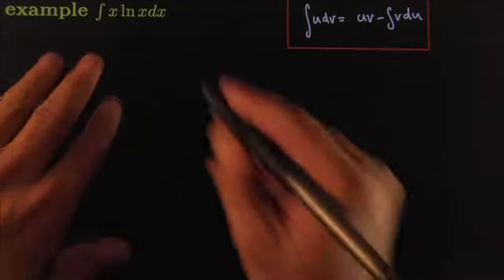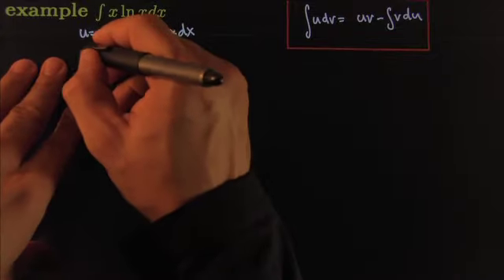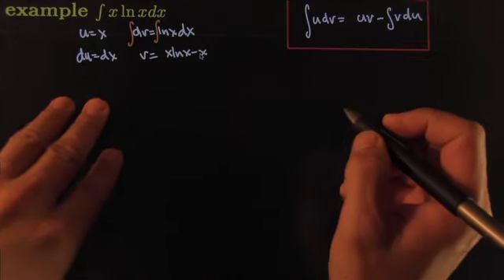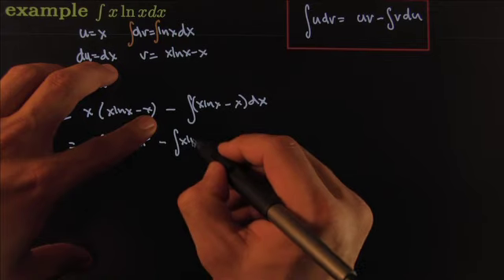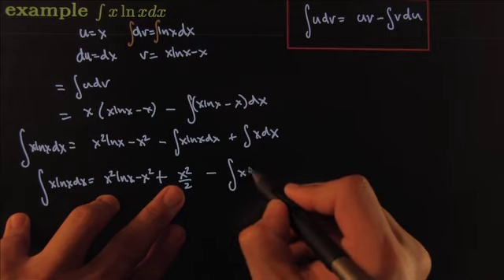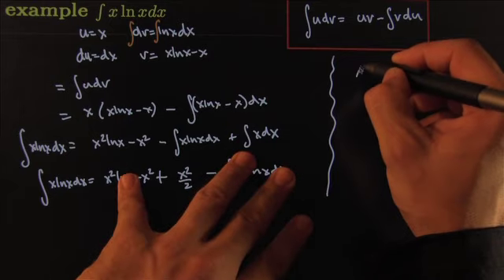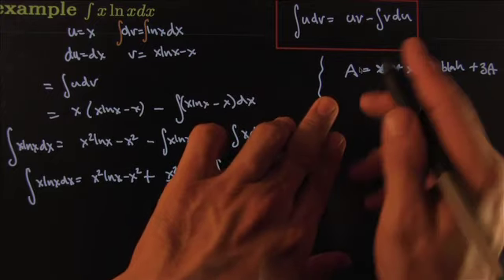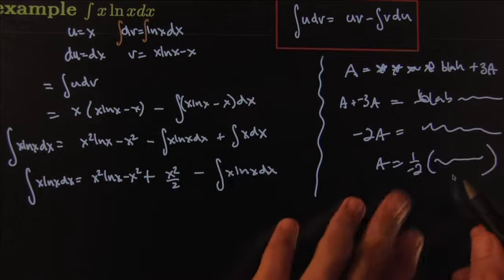150.05.04 integration by parts example 4: integrate ln x dx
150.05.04 integration by parts example 4: integrate ln x dx